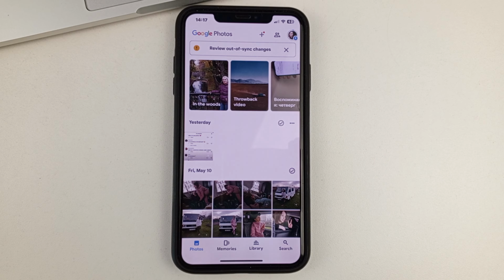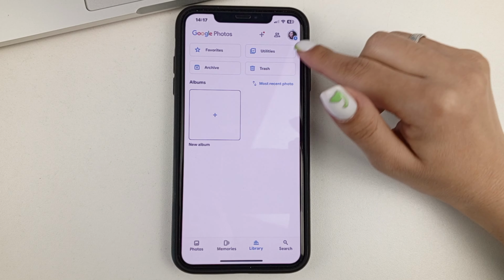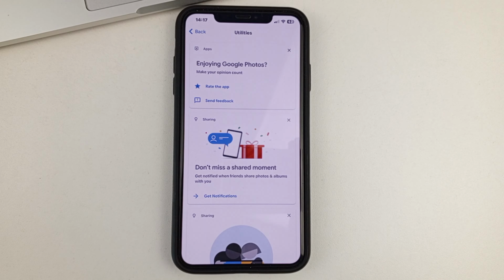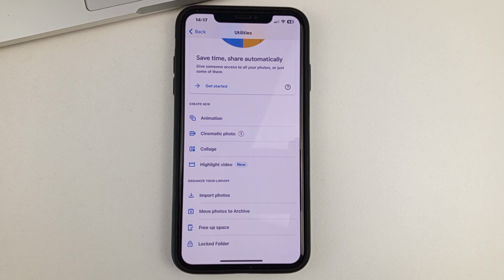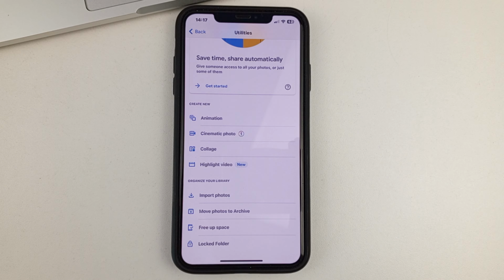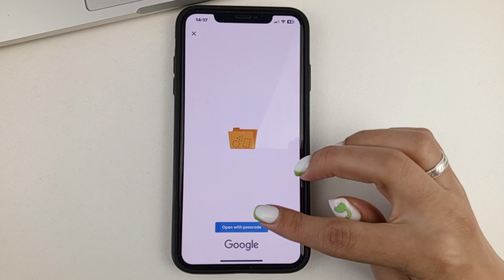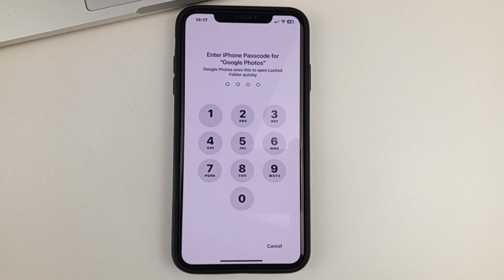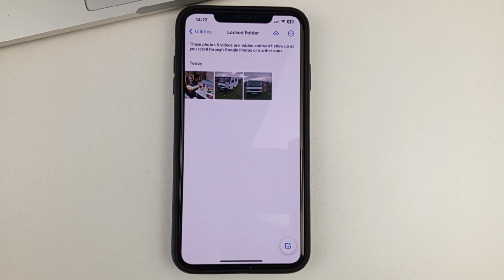How To Find Hidden Photos In Google Photos - Full Guide